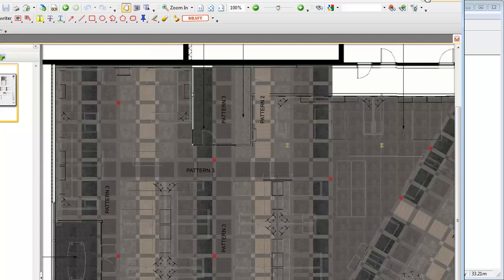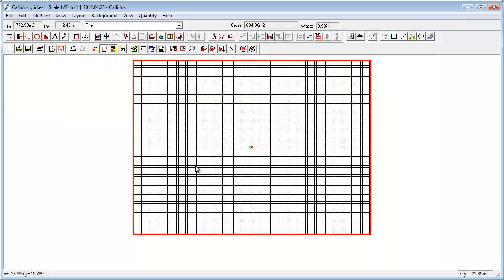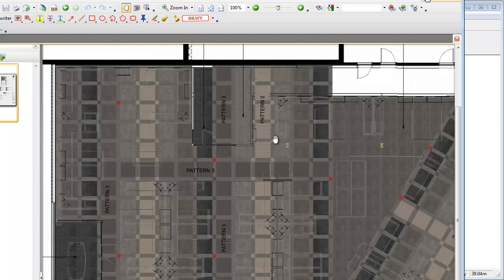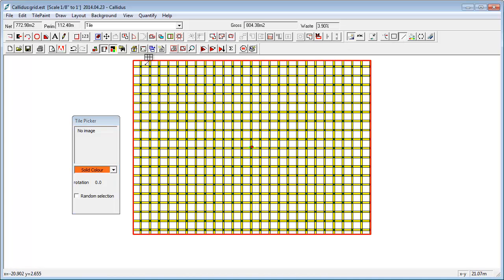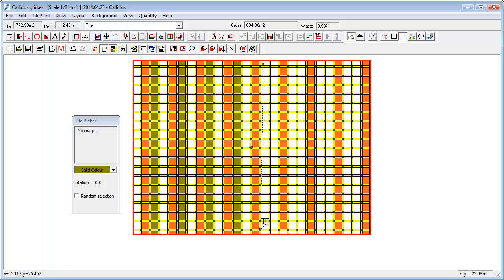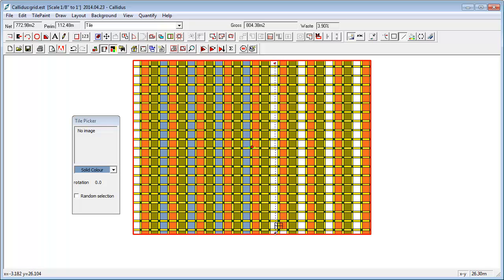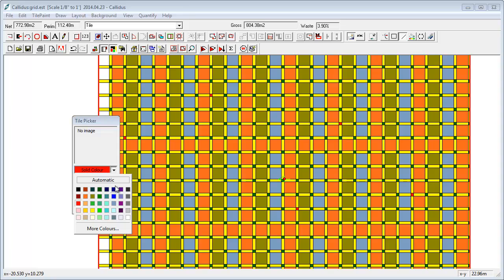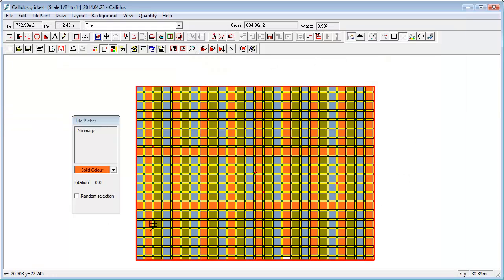grid Example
Example of grid painting